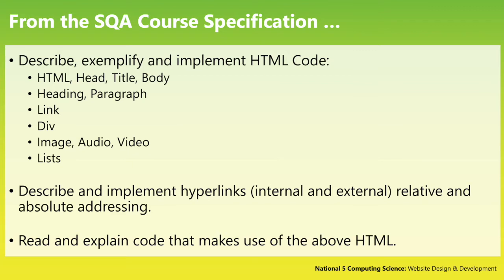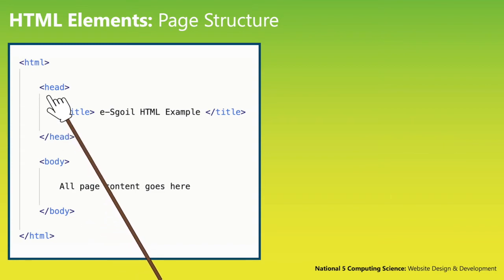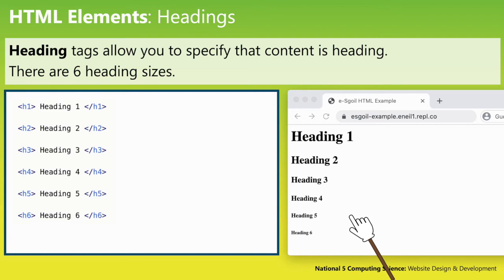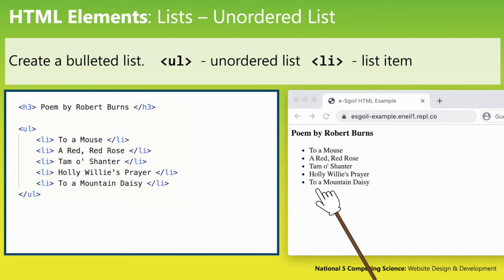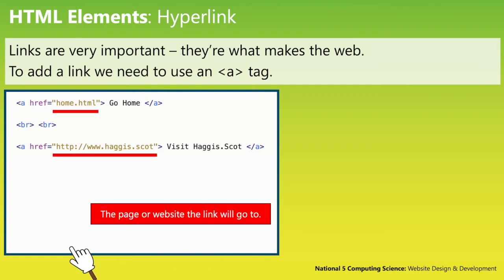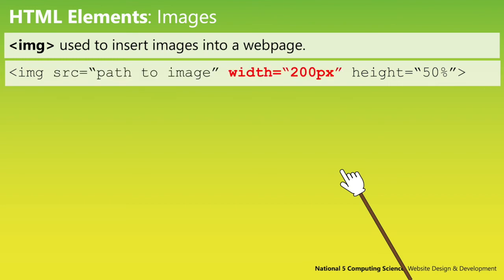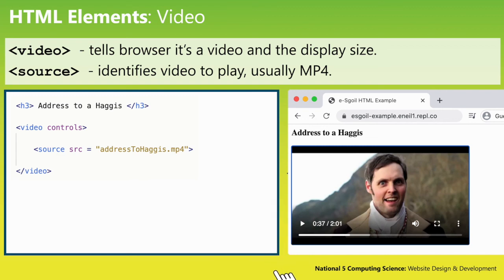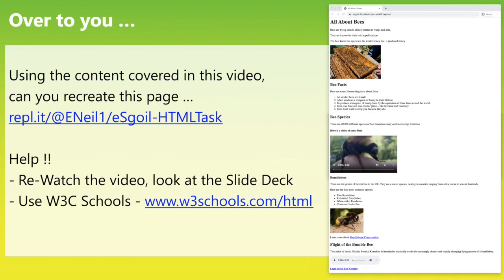eSgoil: N5CS: Websites - Implementation - HTML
This video reviews the following content from National 5 Computing Science.
Describe, exemplify and implement HTML Code: HTML, head, title, body, heading, paragraph, link, img, audio, video and lists